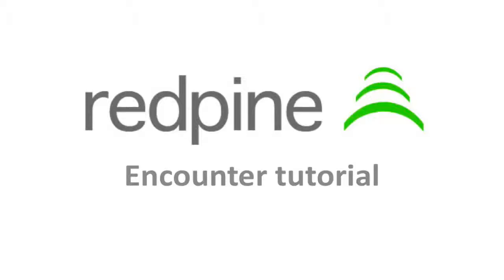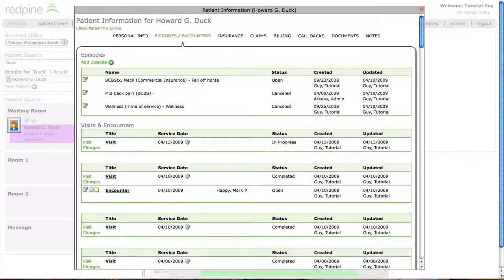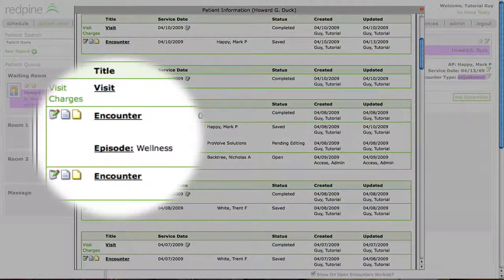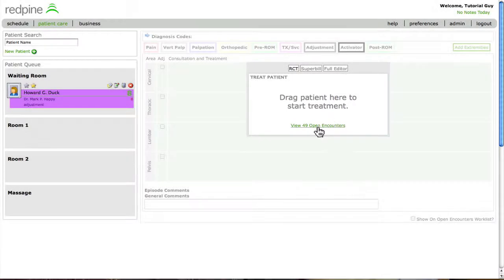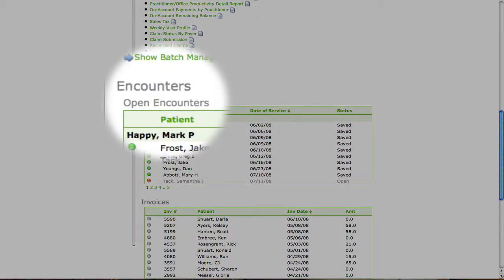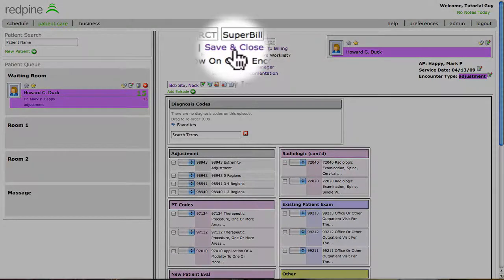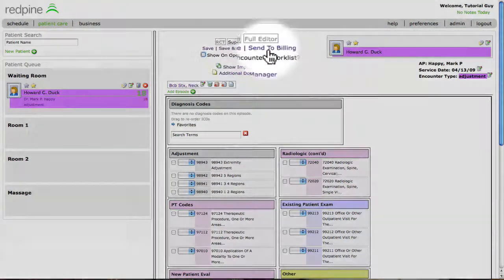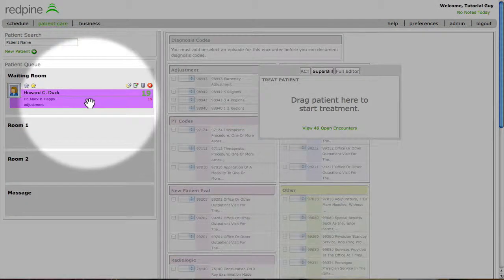Encounters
This tutorial covers patient visits and encounters.  Keep track of incomplete SOAP Notes and come back to finish them later.